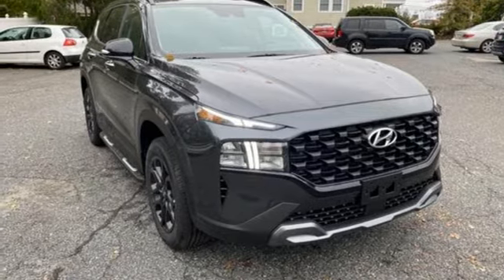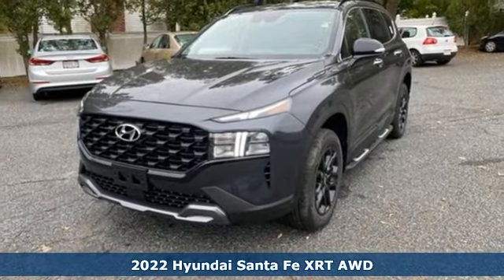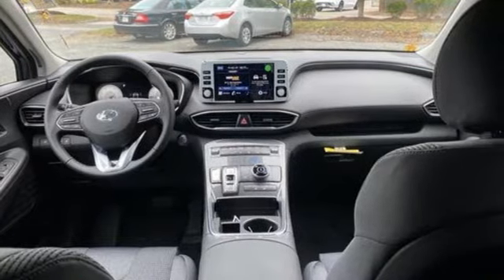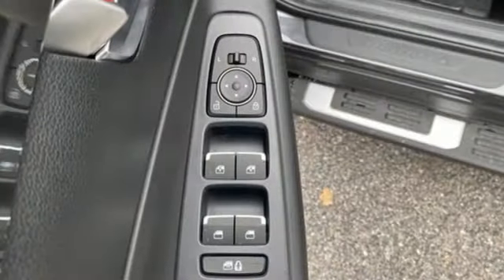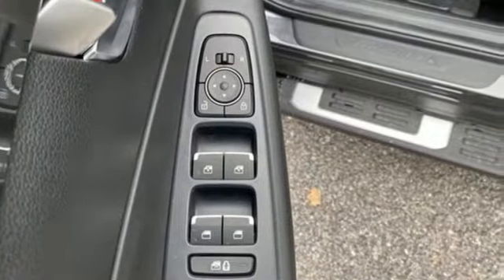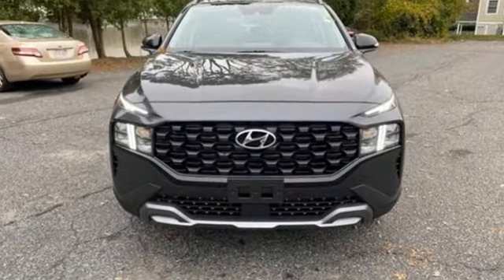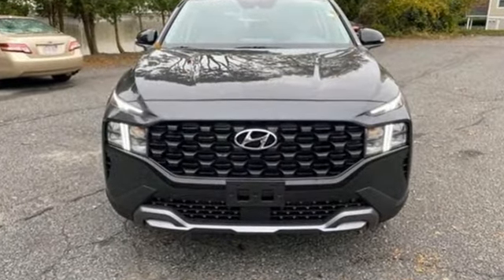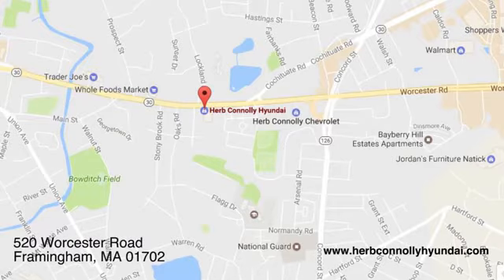New 2022 Hyundai Santa Fe Framingham, MA #396587 - SOLD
Year: 2022
Make: Hyundai
Model: Santa Fe
Trim: XRT
Engine: 4 Cylinder Engine
Transmission: 8-Speed Automatic with SHIFTRONIC
Color: Portofino Gray
Interior: Black
Stock #: 396587
VIN: 5NMS6DAJ0NH396587
POWERTRAIN TECHNOLOGY: HTRAC All-Wheel Drive, Smartstream 2.5L 4-Cylinder Engine w/ GDI and MPI, 8-speed Automatic Transmission with SHIFTRONIC, Electronic Parking Brake, Hillstart/Downhill Brake Control, Idle, Stop & Go (ISG). ADVANCED SAFETY TECHNOLOGY: Forward Collision-Avoidance Assist, Safe Exit Assist, Blind-Spot Collision-Avoidance Assist, High Beam Assist, Rear Cross-Traffic Collision-Avoidance Assist, Immobilizer, Lane Keeping Assist, Driver Attention Warning, Ultrasonic Rear Occupant Alert, Smart Cruise Control with Stop & Go, Rear View Monitor, Lane Following Assist. EXTERIOR: 18"" Alloy Wheels, Exclusive Black Lower Fascia Trim and Skid Plates, Exclusive Side Moldings and Side Steps, Dark Finish Front Grille, Black Roof Side Rails, LED Daytime Running Lights, Automatic LED Headlights & Tail Lights, Privacy Rear Glass, Heated Black Side Mirrors with TurnSignal Indicators, Variable Intermittent Front Windshield Wipers. COMFORT & CONVENIENCE: Cloth Seats, Heated Front Seats, 8-way Power Driver Seat plus Lumbar Support, 60/40 Split 2nd Row Fold-flat Seats, Power Release 2nd Row Seats, Power Door Locks and Windows with Front Auto-Down/Up, Air Conditioning, Rear Air Vents, Dual Auto Temp Control, Rear Side Window Sunshades, Tilt-&-Telescoping Leather Steering Wheel w/ Audio/Cruise/Phone Controls, Proximity Key with Push Button Start, Hyundai Digital Key, Auto-Dimming Rearview Mirror with Homelink, Hands-Free Smart Liftgate, Cargo Area Underfloor Storage, 8"" Display Audio with Android Auto (TM) & Apple CarPlay (TM), AM/FM/HD Radio/SiriusXM Audio System w/ Platinum trial subscription, 12V Power Outlets, Dual Front and Rear USB Outlets, Bluetooth Hands-free Phone System, 12.3"" Digital Instrument Cluster, Wireless Device Charging, Blue Link Connected Services 3-years Standard (enrollment req), Blue Link Remote Start (3-year Complimentary Service). ADDED FEATURES: Carpeted Floor Mats, Cargo Net, Cargo Tray, Cargo Cover, First Aid Kit, Mud Guards, Rear Bumper Applique and Wheel Locks.

Address:
520 Worcester Rd - Rte 9 East